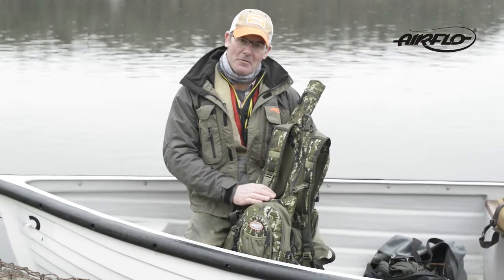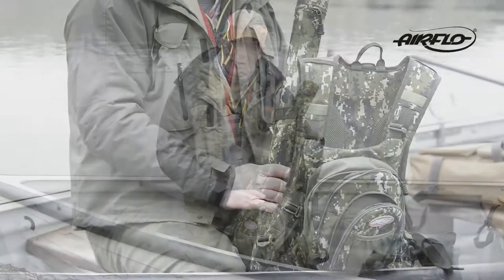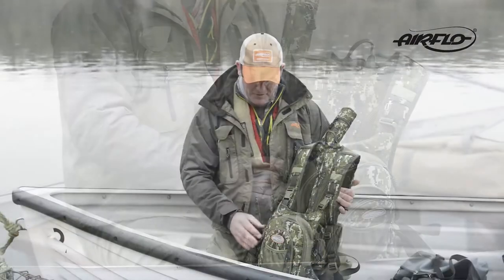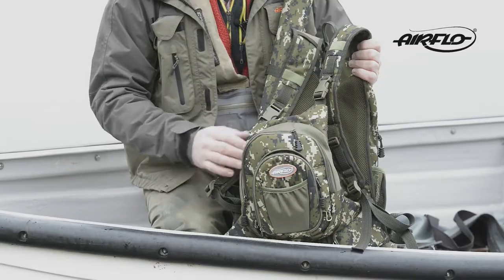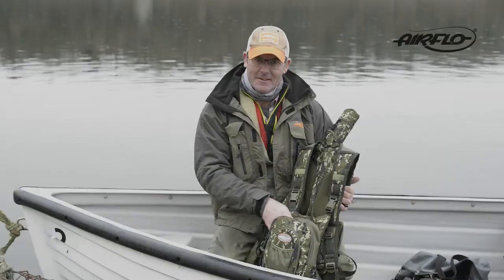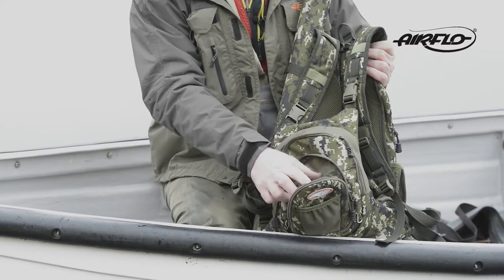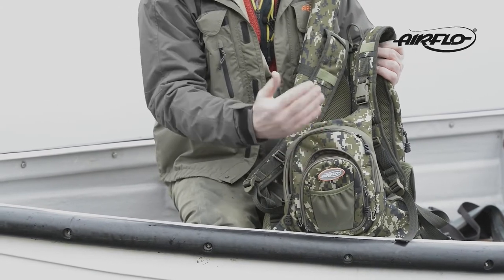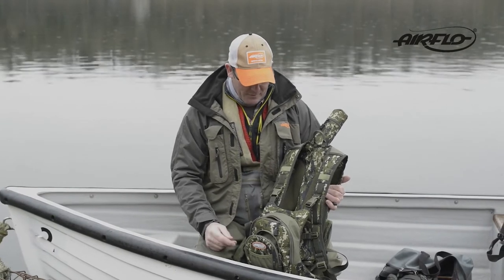Airflo Covert Adverturer Chest/Backpack from Fishtec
To add to Airflo's hugely successful Outlander range the new Covert Adventurer Chest/Backpack utilises a modern highly effective digitally developed camouflage pattern. This helps break up the anglers outline - giving the ultimate in concealment and stealth.